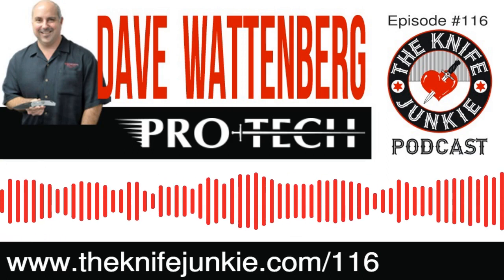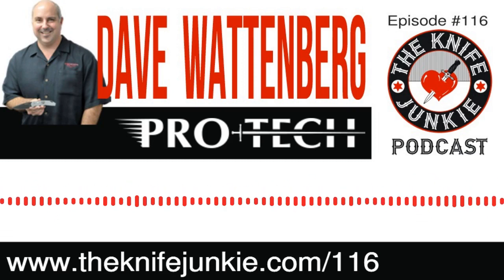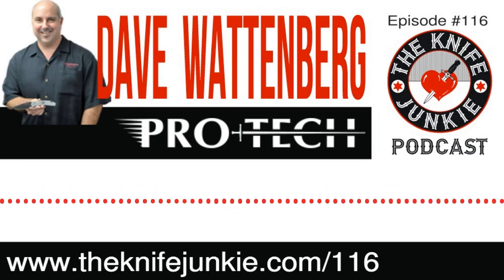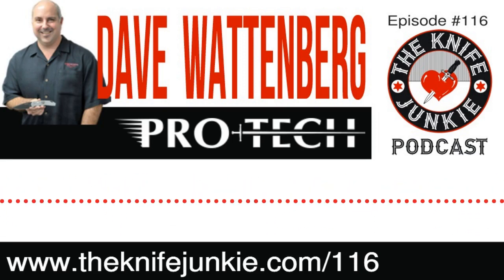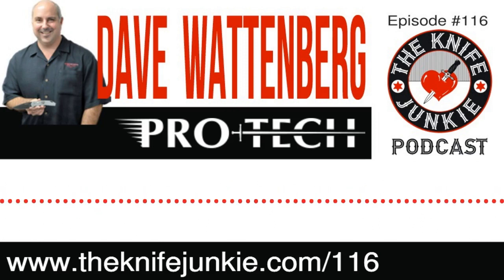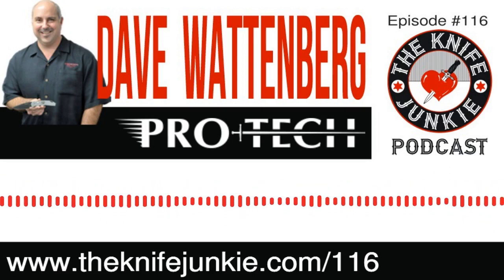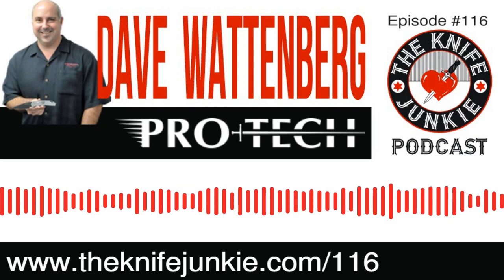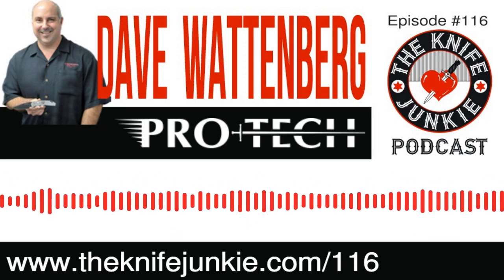Pro-Tech Knives Dave Wattenberg Protech Auto Knife [The Knife Junkie Podcast #116]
Dave Wattenberg, President of Pro-Tech Knives, is the featured guest on episode #116 of The Knife Junkie Podcast. From working in his father's knife business as a kid to selling knives in school to having a side-hustle after college selling knives while working as a school teacher, it's no wonder that Wattenberg is now president of Pro-Tech Knives.

Bob and Dave cover all that ground as well as what makes Pro-Tech knives so great, the future of the company, and of course got into several of their models, including the early Pro-Tech knives that were made by hand by Dave himself right on his kitchen table.

SHOPPING FOR A KNIFE
The Knife Junkie Knives for Sale Webpage --